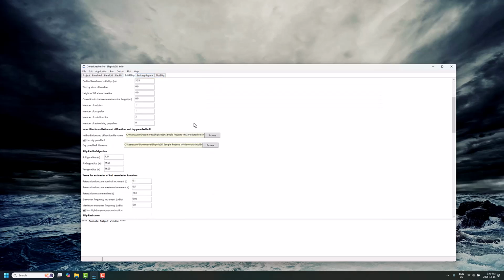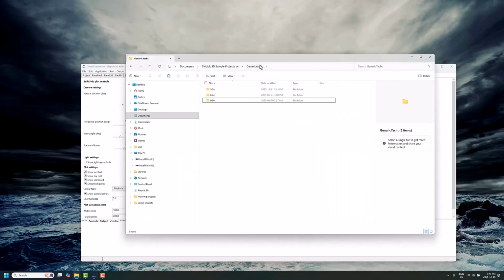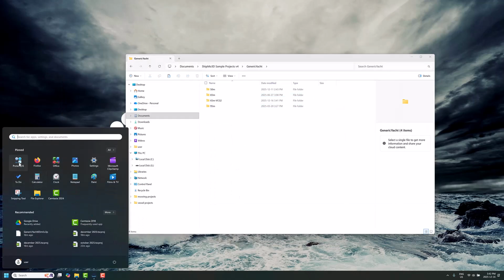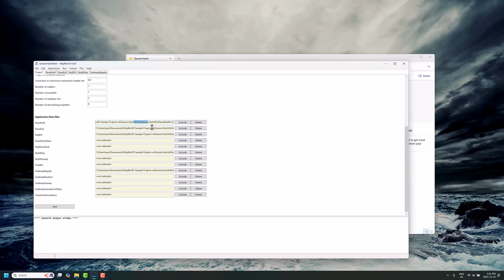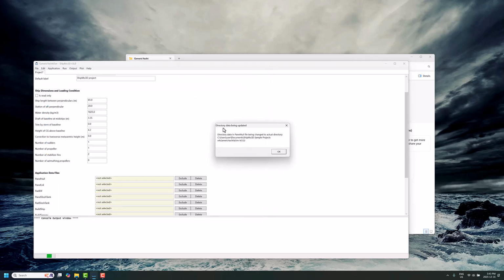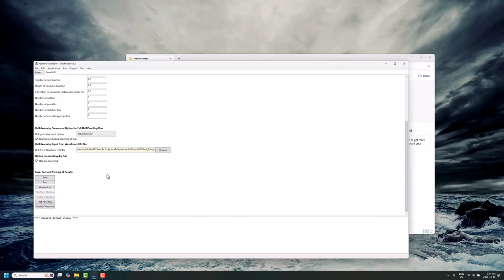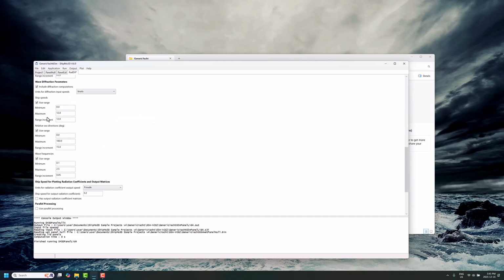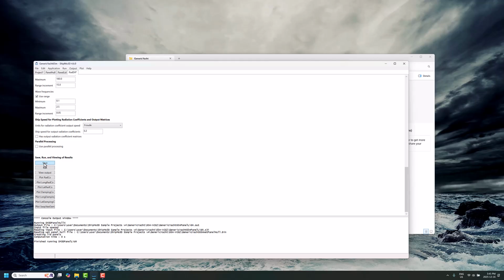When to use a project copy for a ship motion sensitivity study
Highlights when you may want to create a copy of a ProteusDS ShipMo3D toolset project to evaluate a sensitivity study on a major project parameter. Shows pitfalls when going through the copy process and setting up the new project.